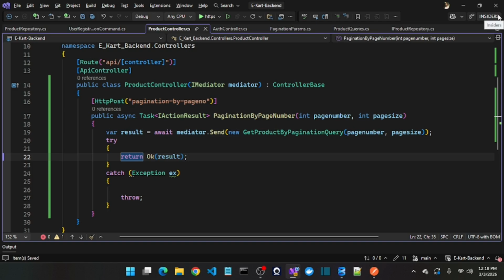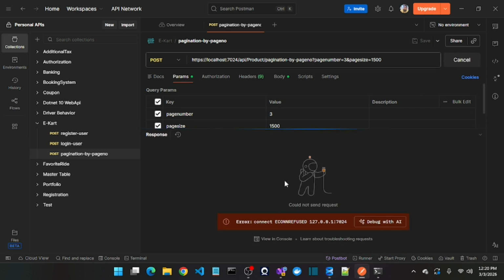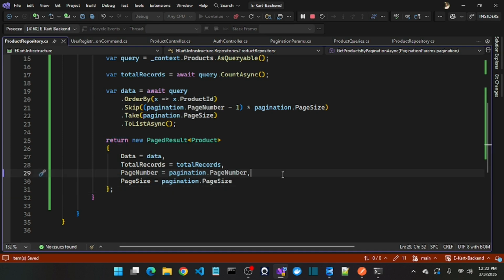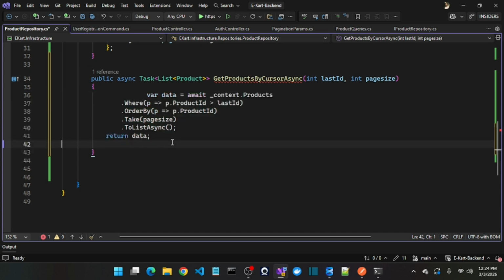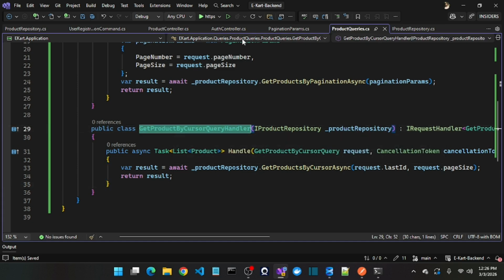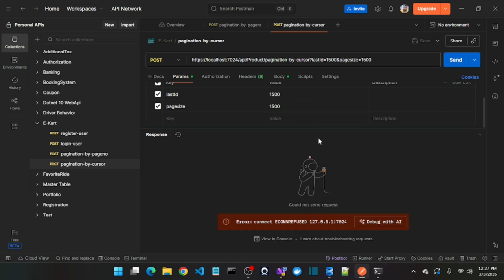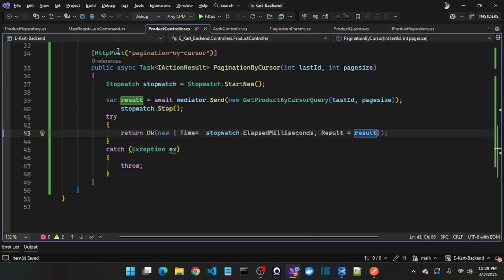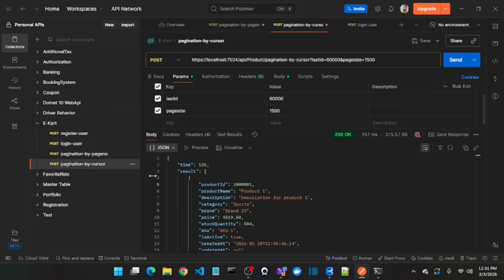Cursor pagination explained: Cursor based vs offset pagination in ASP.NET Core 6 C# WebAPI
This guide provides cursor pagination explained for developers looking to move beyond basic techniques. We explore cursor pagination vs offset pagination, specifically how keyset pagination vs limit offset affects performance in high-scale environments. You will learn the nuances of implementing cursor based pagination to ensure data stability and speed.

We deep dive into pagination in C# and pagination in MVC C#, with a specific focus on cursor pagination in ASP.NET and cursor pagination in ASP.NET Core. Whether you are working on a legacy system or cursor pagination in ASP.NET MVC, this breakdown covers the logic needed for pagination in ASP.NET Core and modern pagination in ASP.NET Core WebAPI.

Finally, we provide a step-by-step implementation for cursor pagination in ASP.NET C# and cursor pagination in ASP.NET Core 6, ensuring your API remains performant as your database grows.

Implementation Summary
When implementing cursor pagination in ASP.NET Core, the logic typically involves:
1. Seeking: Filtering by a unique, ordered key (the cursor).
2. Limiting: Taking a fixed set of records (e.g., $Take(pageSize)$).
3. Returning: Providing the NextCursor (usually the ID or Timestamp of the last item) to the client.

Note: Unlike offset-based methods, cursor pagination in C# ensures that users don't see duplicate records if a new entry is inserted while they are navigating.

Would you like me to generate a C# middleware example or a SQL query that demonstrates the "Keyset" logic for these keywords?